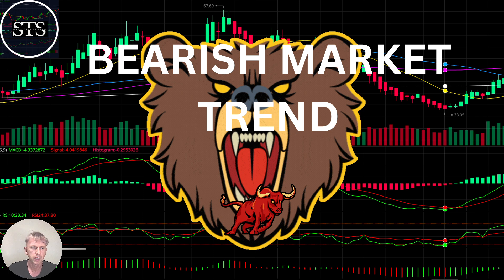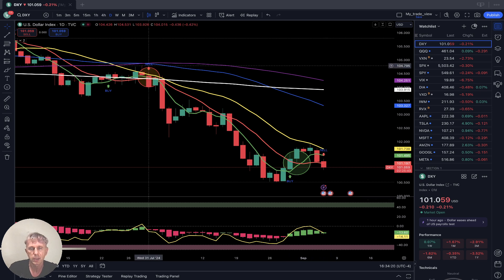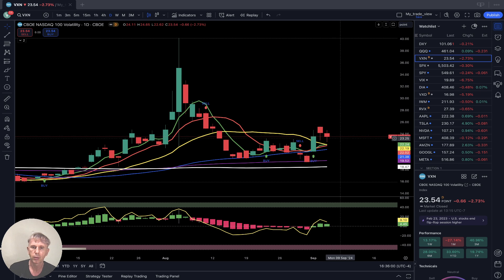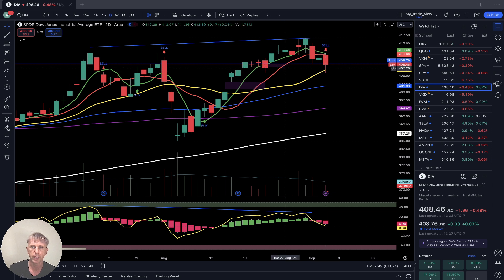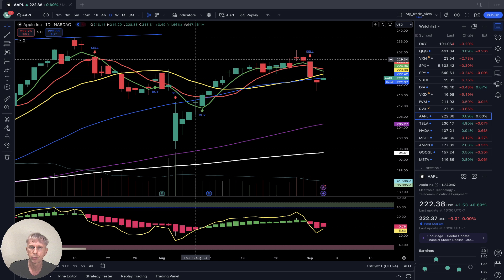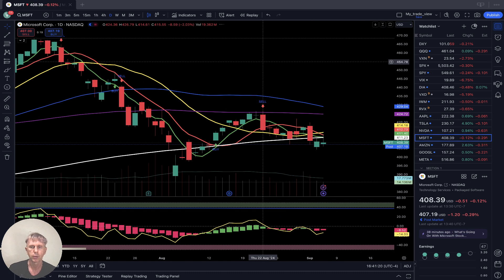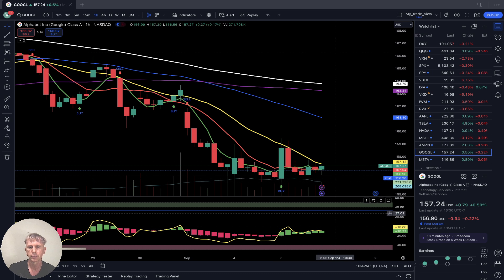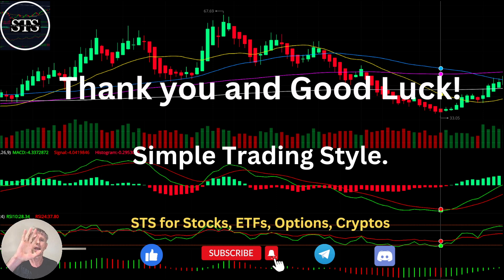STOCK MARKET BEARISH REVERSAL TREND? 9-05-24 TRADE IDEA StockMarket DAILY UPDATE